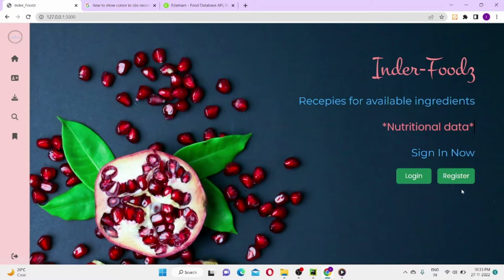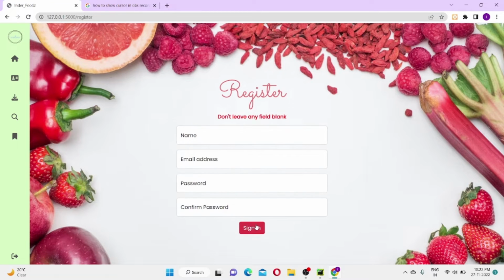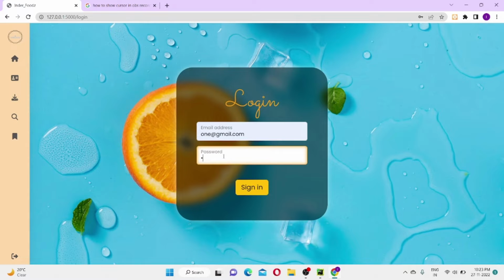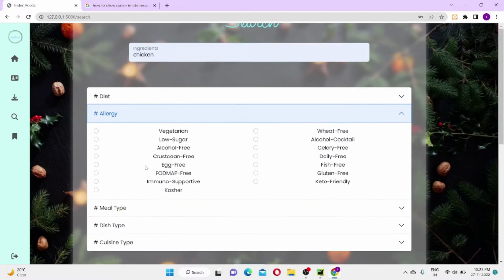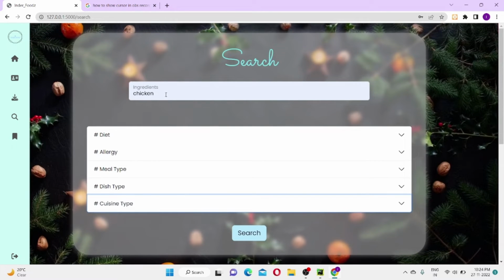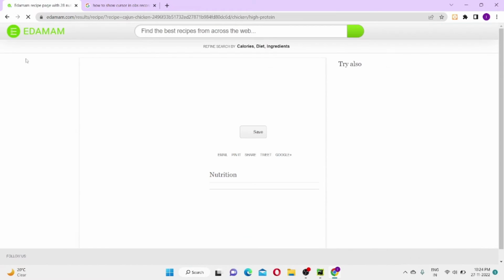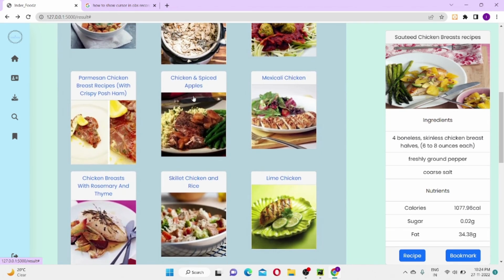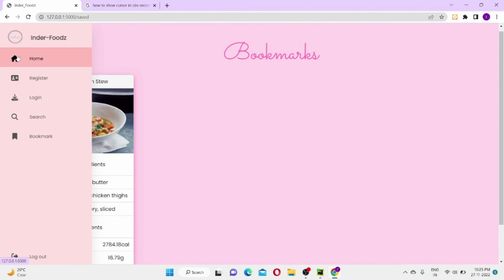CS50x Final Project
CS50x final project web app made using flask, python , java script and bootstrap